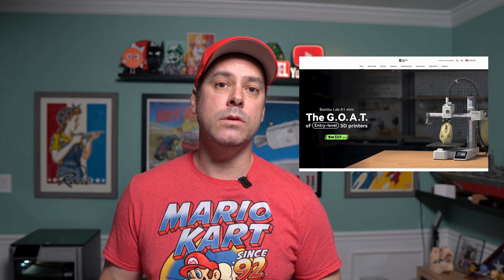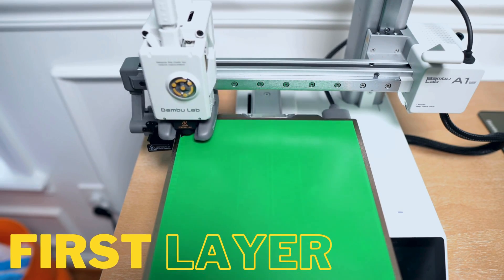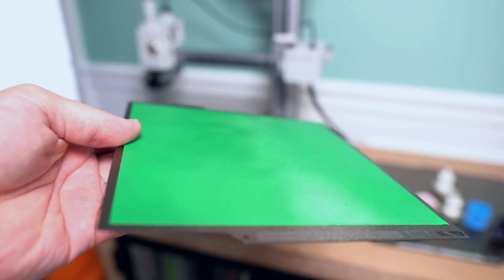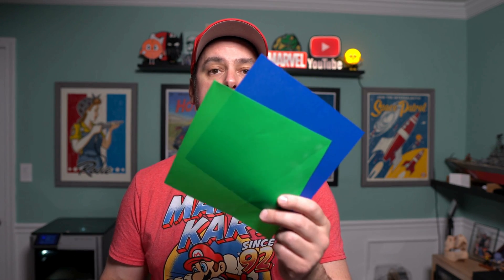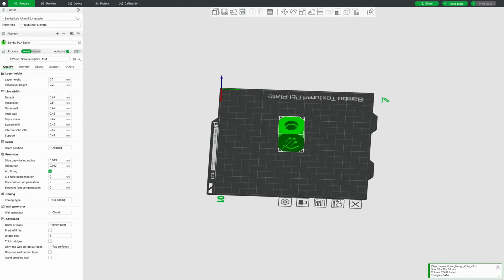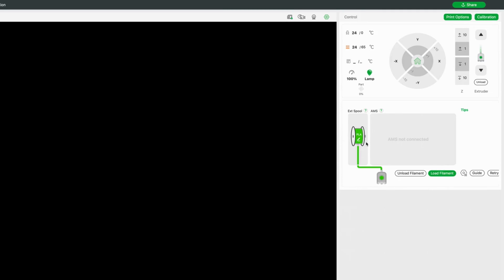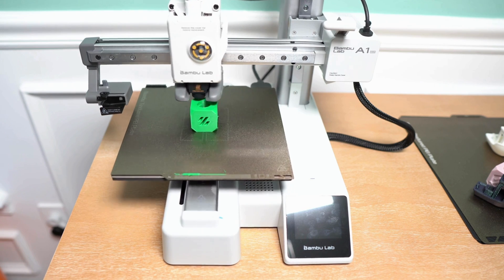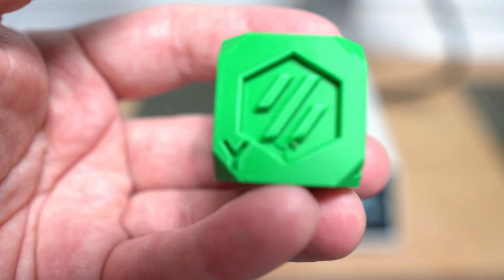A1 Mini The GOAT?? Bambu Lab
Recently picked up the A1 mini after seeing Bambu Lab's latest advertisement - Calling the A1-mini the GOAT of entry level printers. With it's recent price cut to 249.00 seemed like a good deal to take a look!